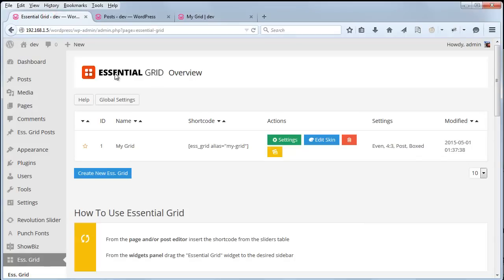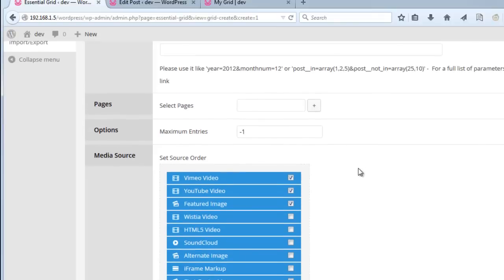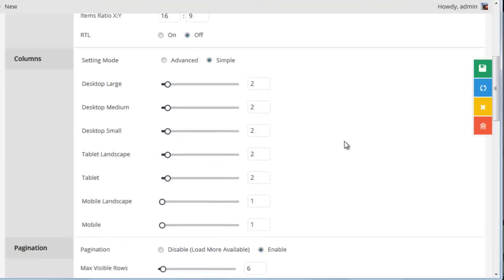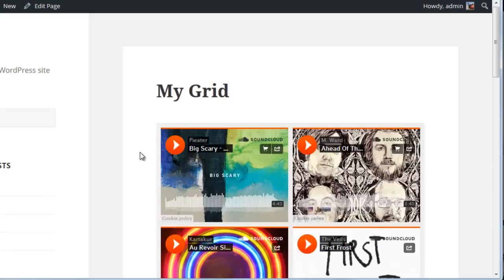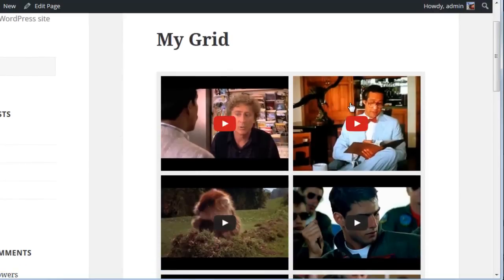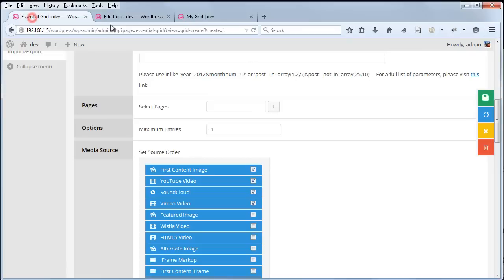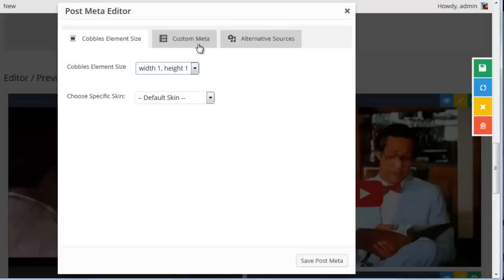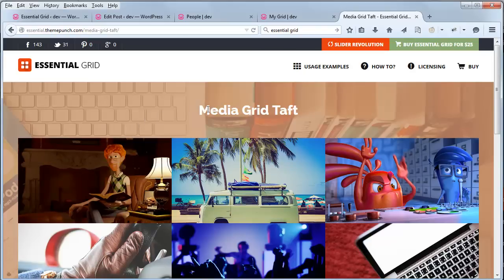Essential Grid Basics Part 3: Media Source (narrated)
This screencast reviews how different media options can be assigned as the grid's main media source.